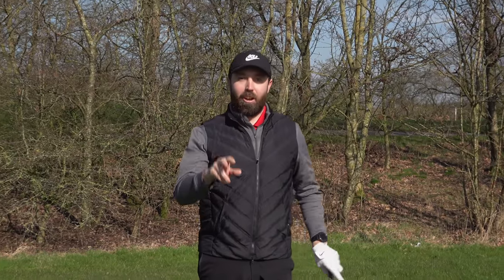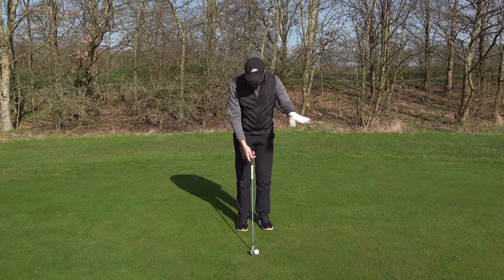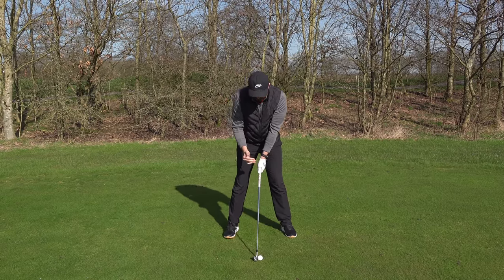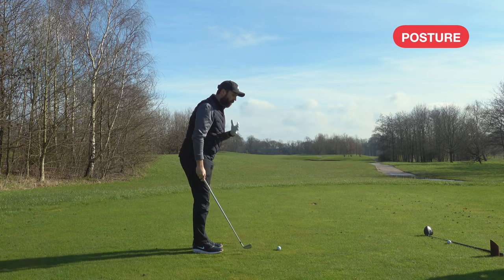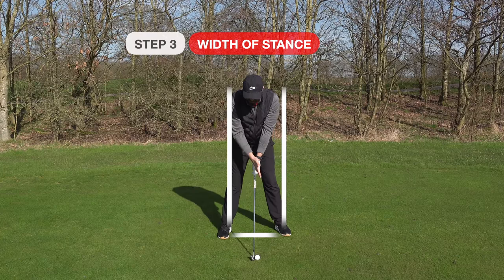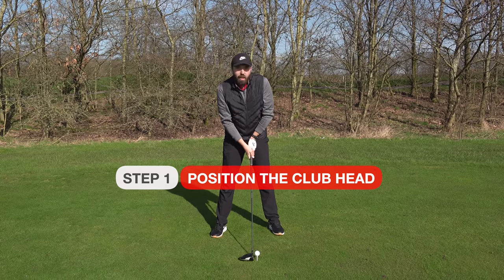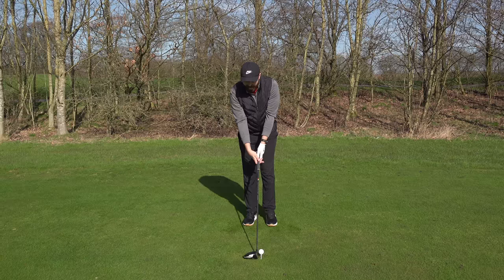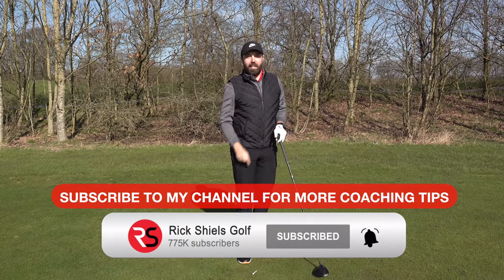How to stand CORRECTLY to the golf ball!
In this video Rick Shiels PGA Golf Professional shows you how to set up and stand CORRECTLY to the golf ball in order to hit the golf ball longer, hit the golfer ball straight and to lower your golf handicap & lower your golf scores!